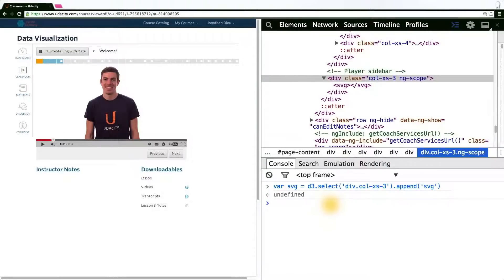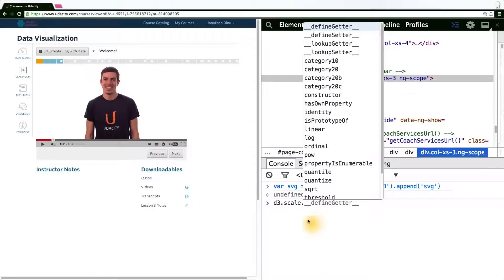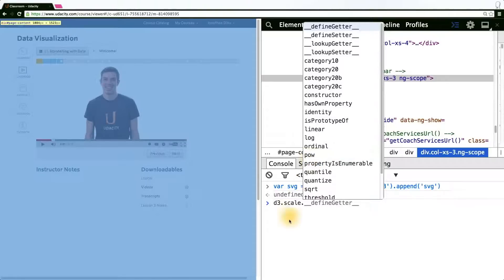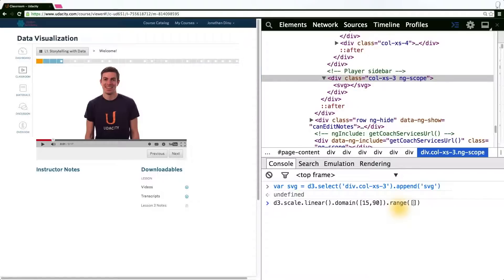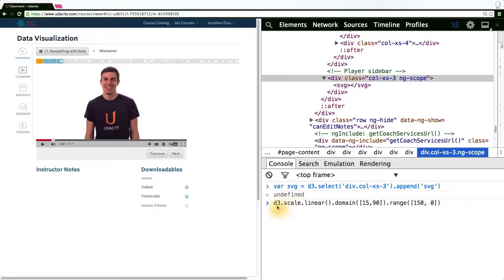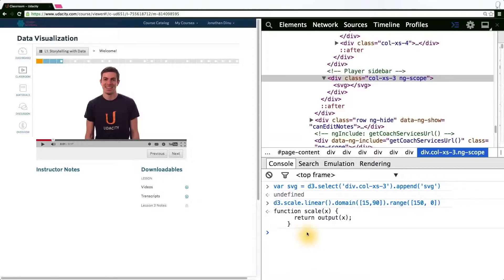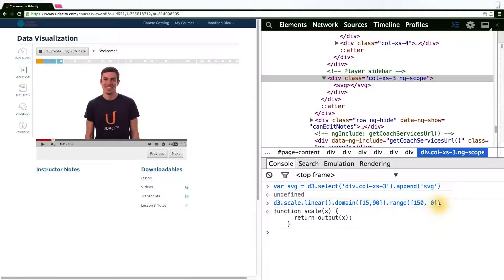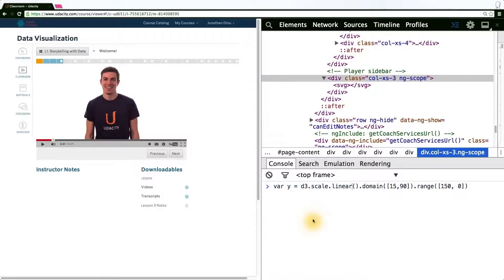D3 Scale Syntax - Data Visualization and D3.js